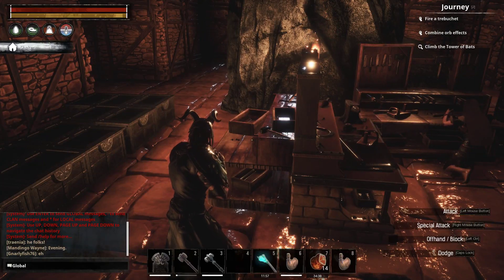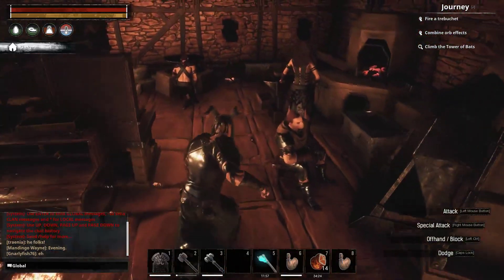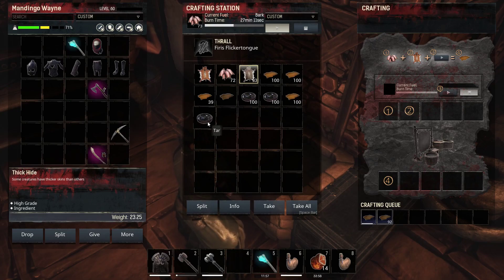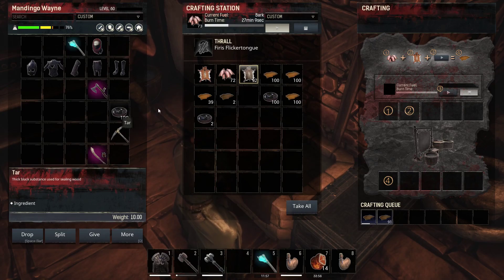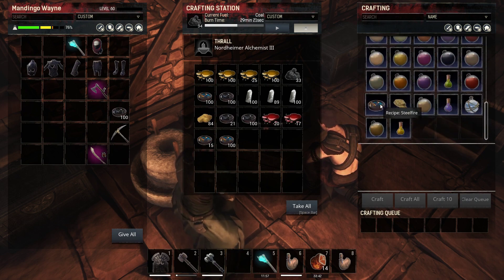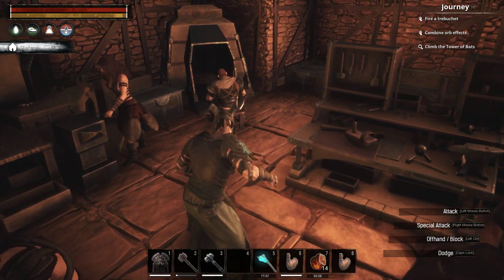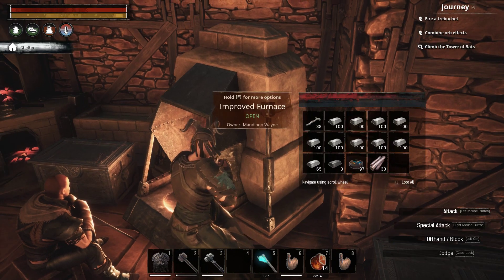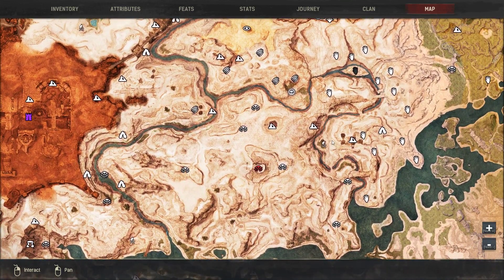Conan Exiles Gameplay: How to Make / Smelt Steel Bars. Easy!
Straightforward, short show-and-tell of how to make / smelt steel bars.